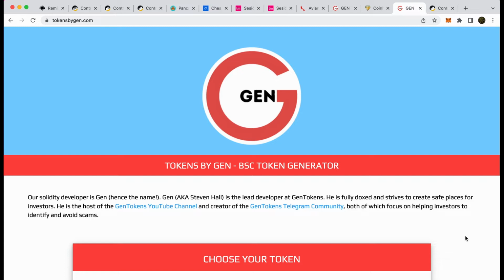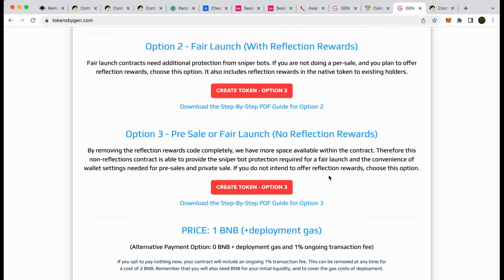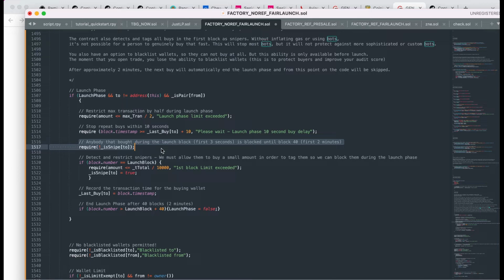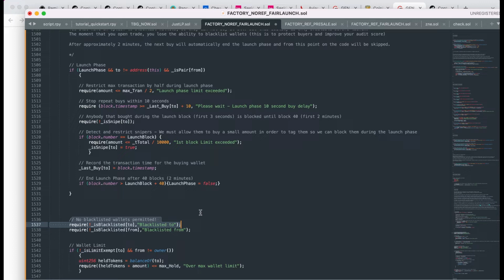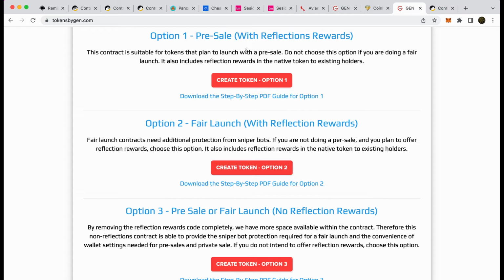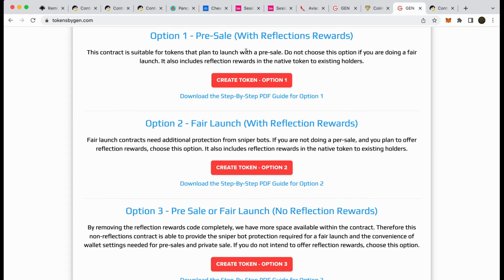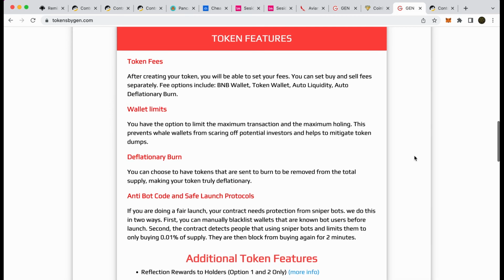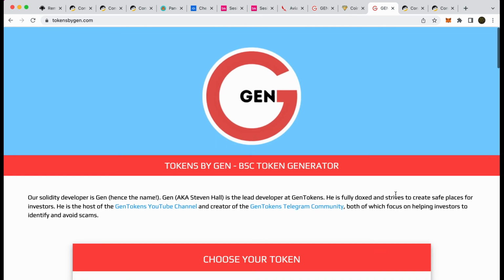BSC Token Generator Tool - Sniper bot protection - and additional options.